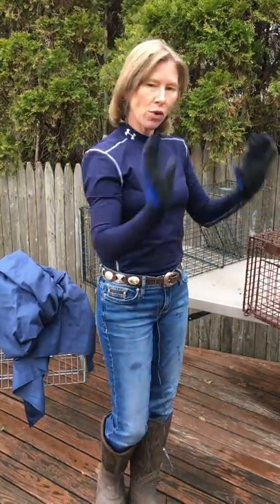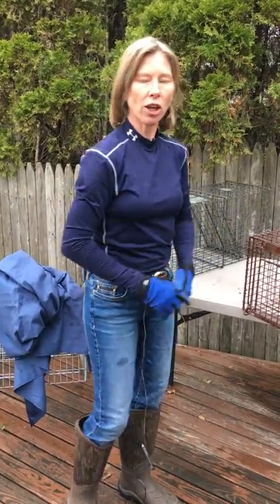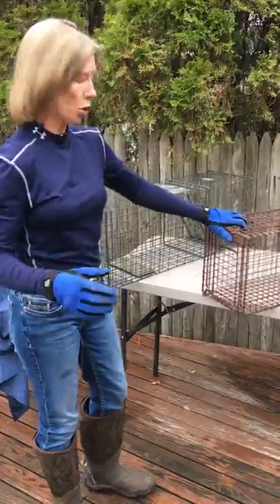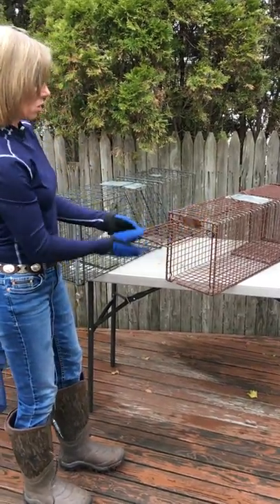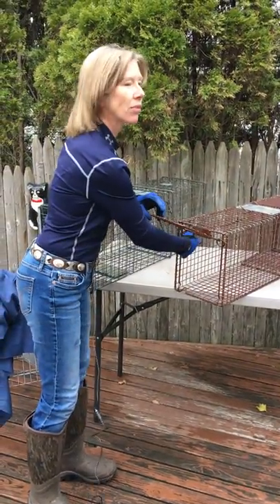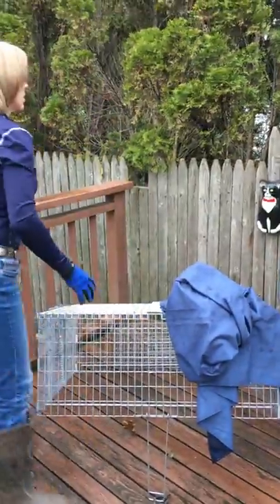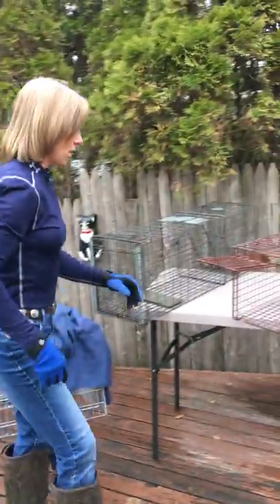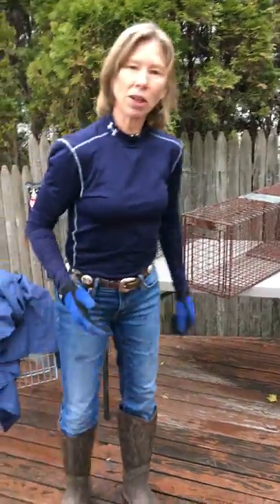3a The LTD Trap Blooper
Janice L. Blake begins to shoot a demo video when she is interrupted by a cat fight in the next yard, which necessitates breaking it up in order to continue with the video, showing how many distractions are present when shooting videos in the field. Not to mention the airplanes droning by overhead.